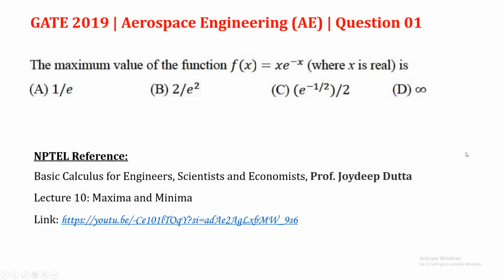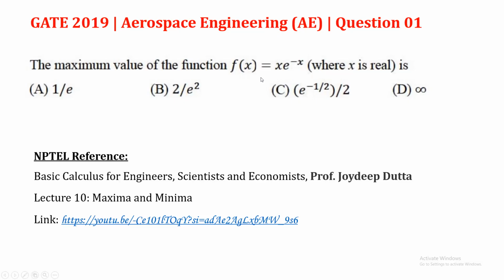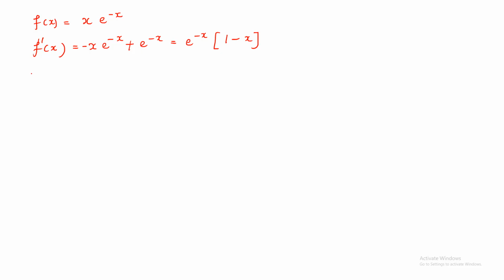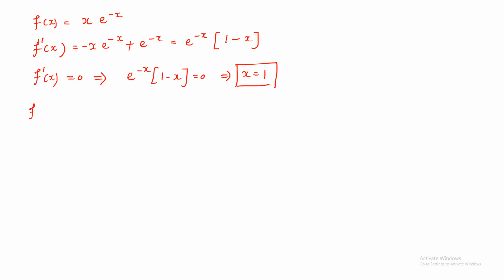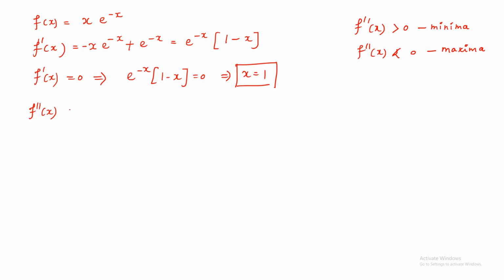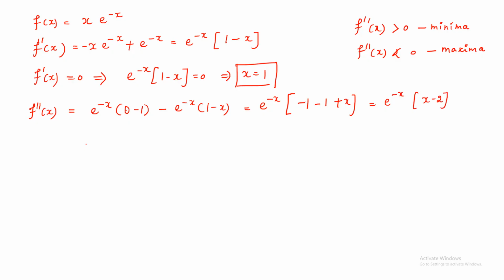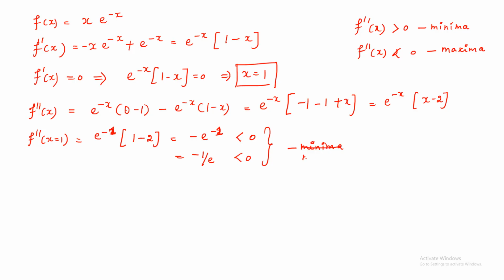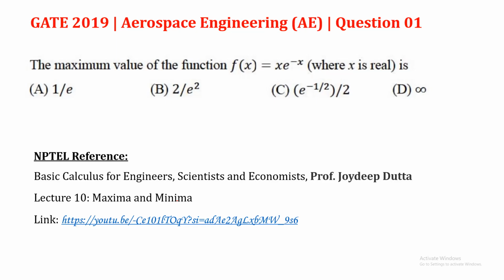Q01 AE 2019